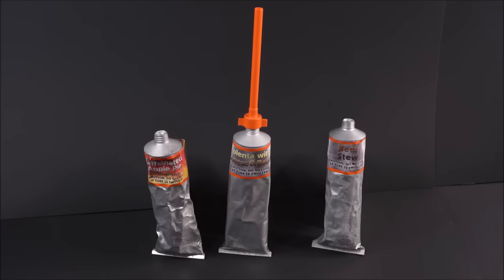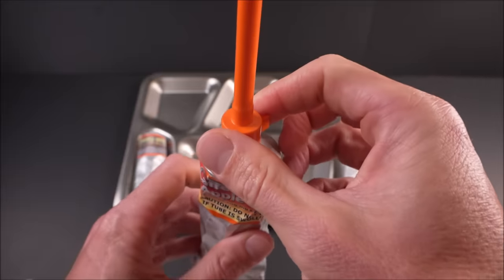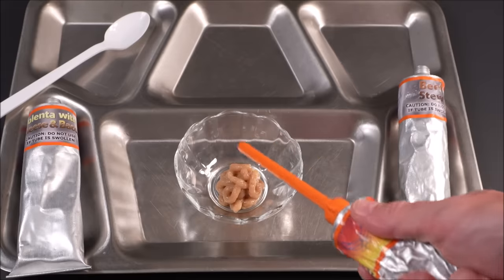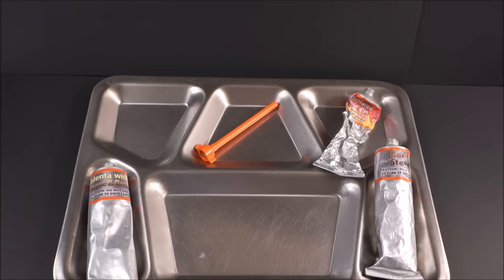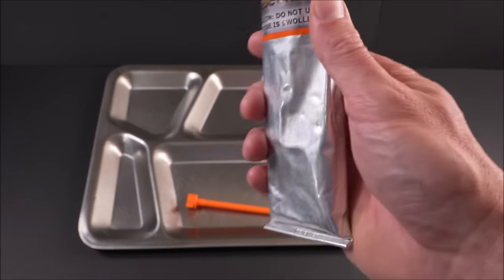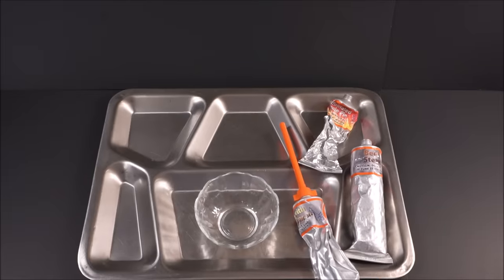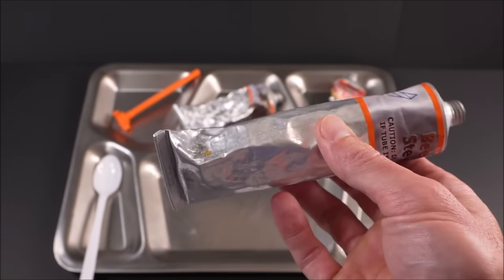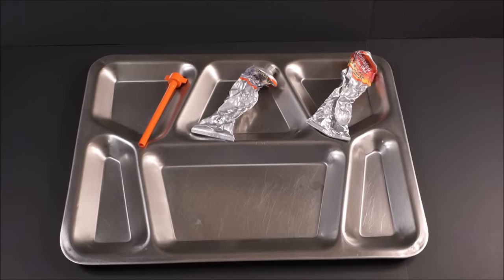2021 U2 Spy Plane Pilot Tube Food US Air Force Ration Tasting Test MRE Review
An introduction to Tube Food. Extremely difficult to acquire, at only 28,000 produced annually. We check out Caffeinated Apple Pie, Polenta with Cheese  & Bacon, and Beef Stew. There are 19 different menu options in total. Produced for over 50 years now, and has been optimized for palatability and efficiency. Not mentioned in the video, Tube Food is stored in refrigeration, lengthening the shelf life well past the standard 3 years if stored at 80 degrees Fahrenheit, or 26.67 degrees Celsius.

For correspondence, or to send a Military Ration for review, my exact mailing information is:
Steve1989
3616 Harden Blvd
360